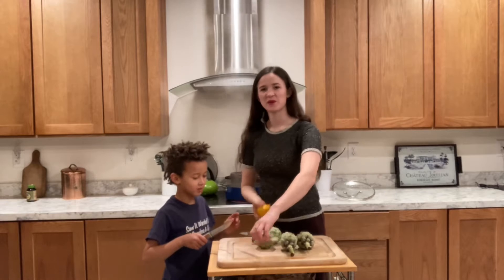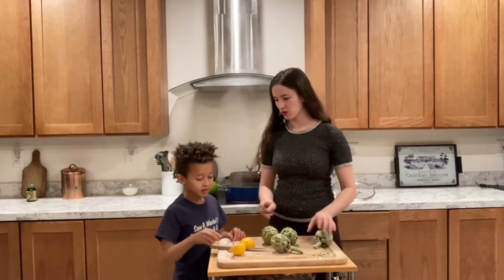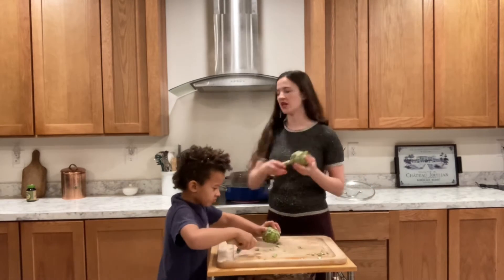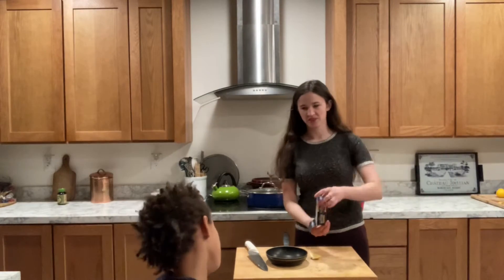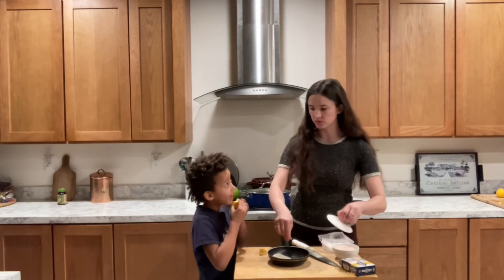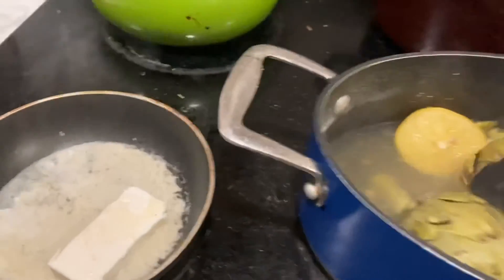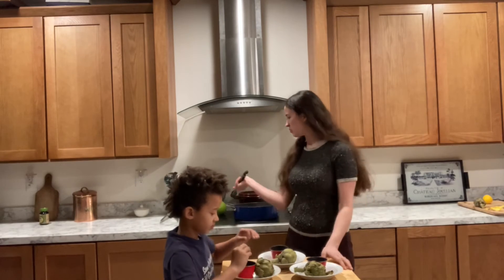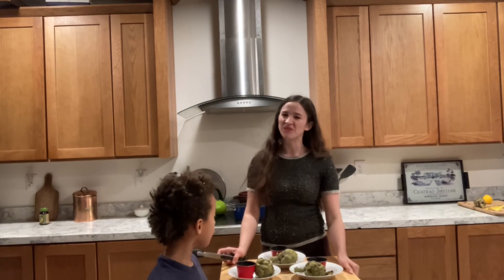Simple Artichoke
Simple and easy delicious artichoke dish.